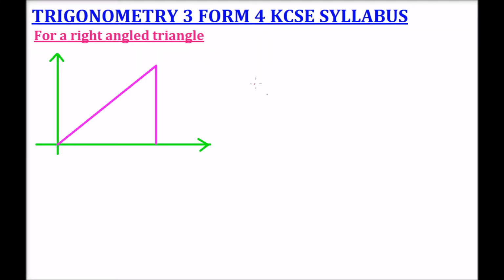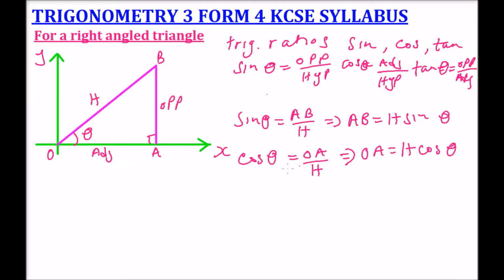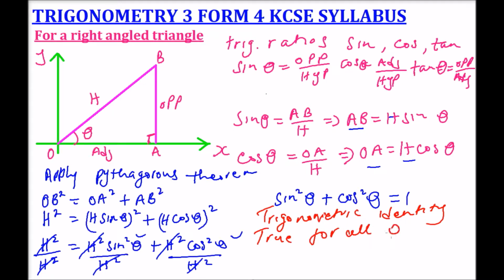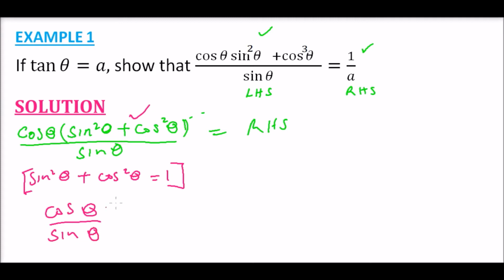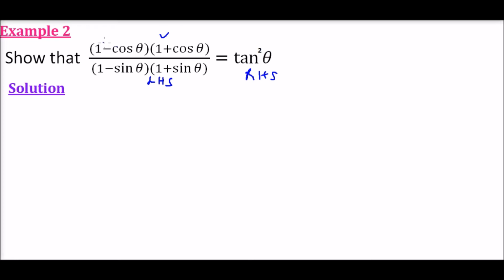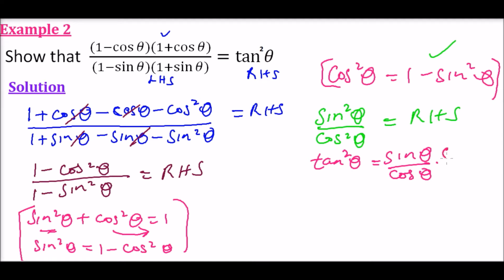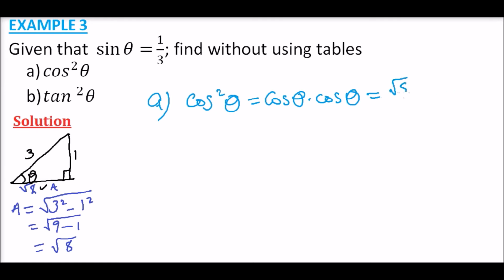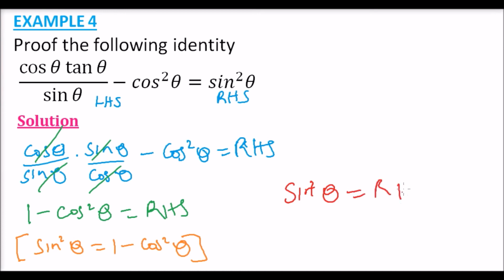lesson 1 on trigonometric ratios